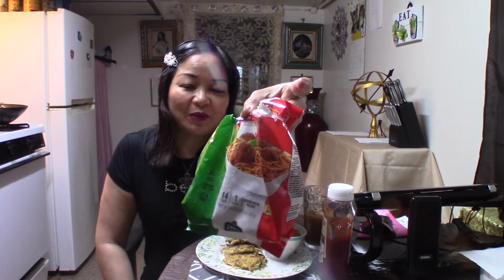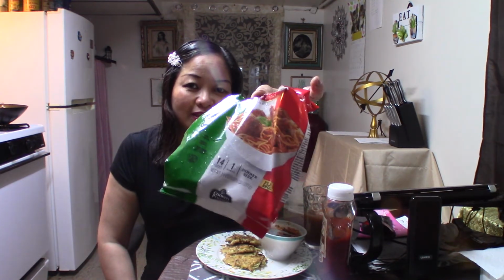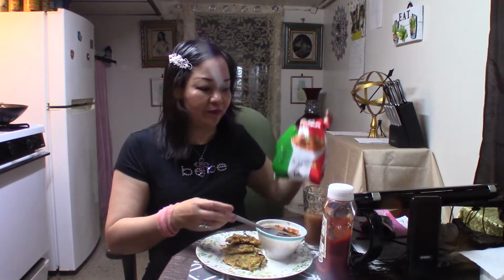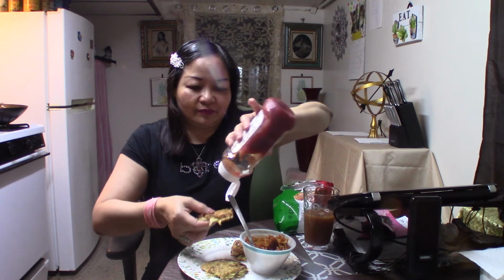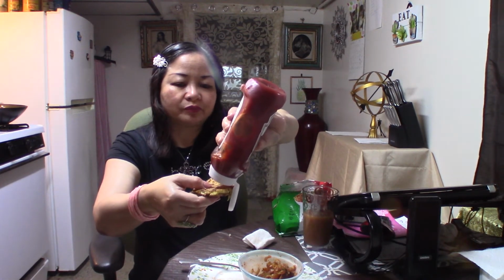LESS THAN $1 MEAL BUT TASTY AND LOW IN CARB,SERIES #7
TODAYS MENU IS MEATBALLS WITH CABBAGE  WITH PANCAKE CABBAGE. PANCAKE  CABBAGE JUST VERY PLAIN  WITH A LITTLE  FLOUR 1 EGG  WITH A  DASH  OF  SALT  AND POWDERED  PEPPER  AND  FRIED IT. THE MEATBALLS  INSTEAD  OF SPAGHETTI  I USED CABBAGE  INSTEAD,LITTLE SPAGHETTI SAUCE,SALT AND POWDERED  PEPPER. ITS REALLY,REALLY GOOD, FILLING, LOW IN CARB  AND INEXPENSIVE...